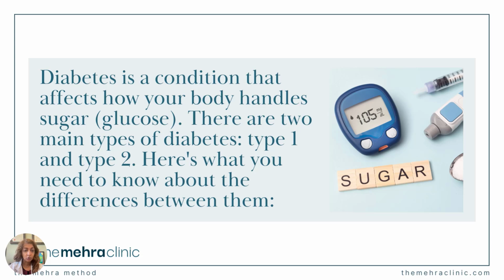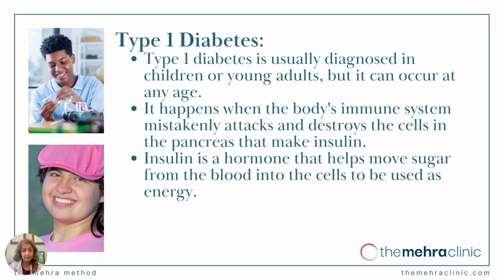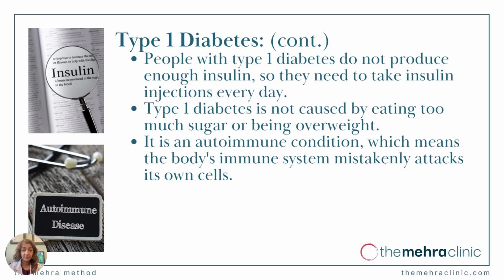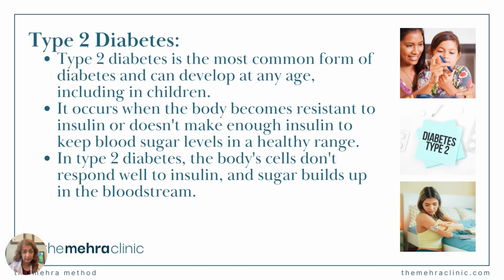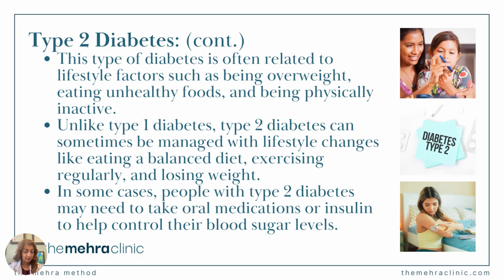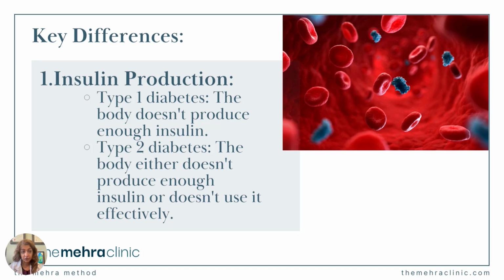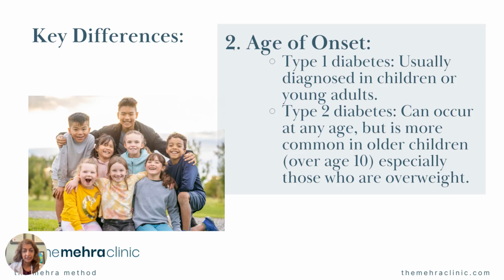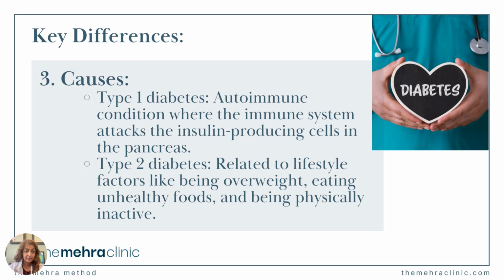What is the Difference Between Type 1 and Type 2 Diabetes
🧠 Understanding Type 1 and Type 2 Diabetes in Kids | Explained by a Pediatric Endocrinologist

Confused about the difference between Type 1 and Type 2 diabetes in children and teens? You’re not alone. In this video, Dr. Rinku Mehra, a board-certified pediatric endocrinologist, explains the key differences between these two types of diabetes—from what causes them, to how they’re diagnosed and managed.

Learn how each condition affects your child’s body, the symptoms to watch for, and what treatment options are available. Whether you're a parent, teacher, or healthcare provider, this video offers clear, evidence-based information to help you support kids with diabetes.